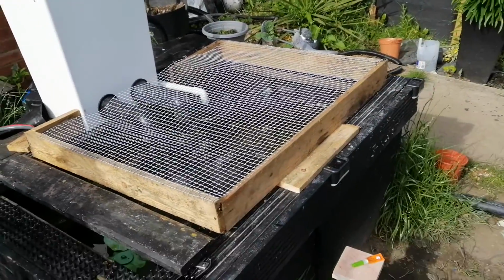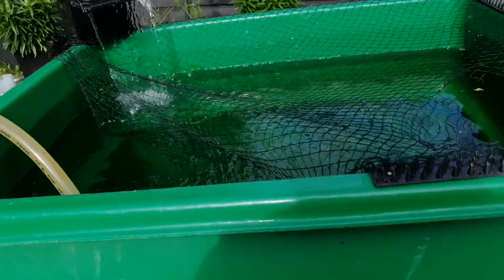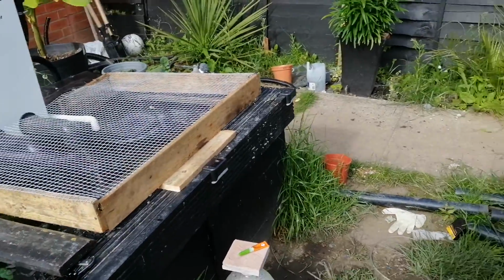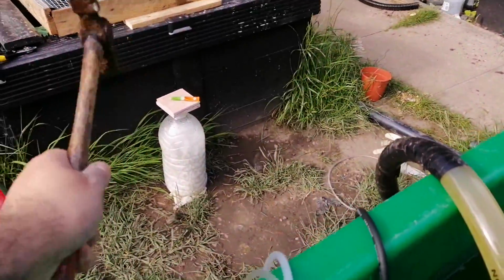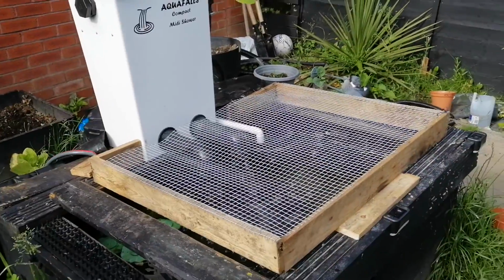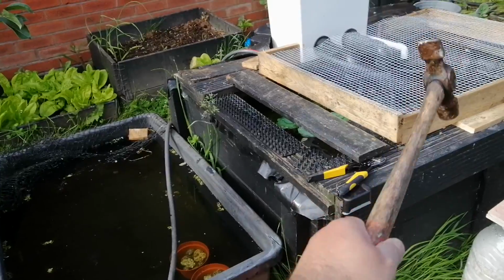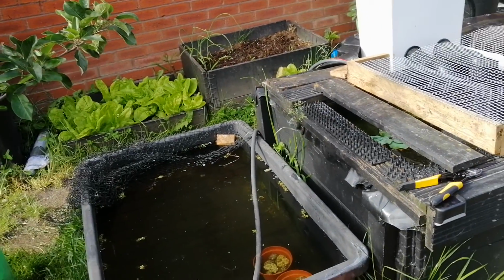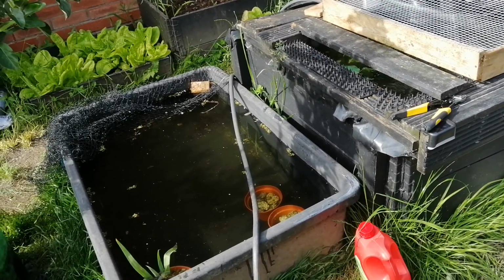update on the ponds not long till fry season